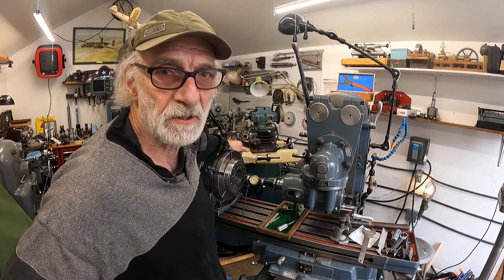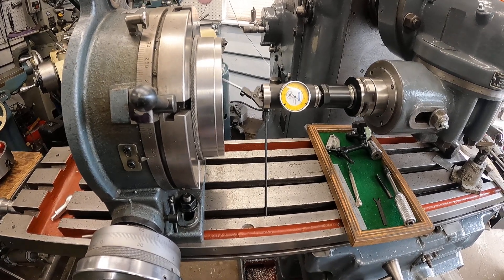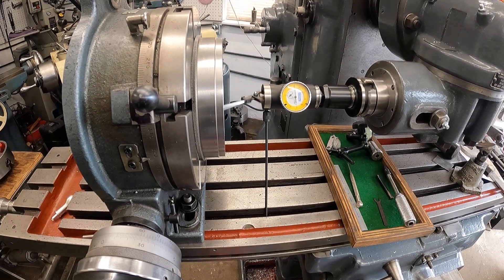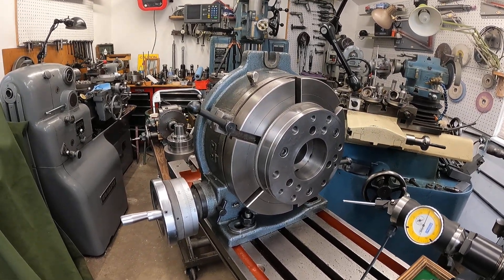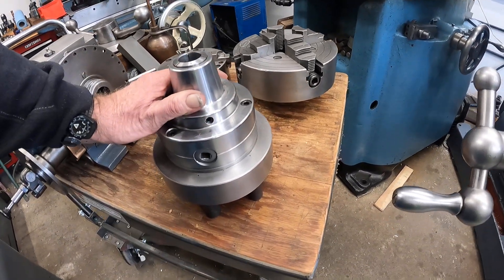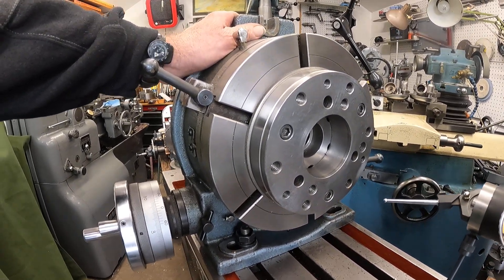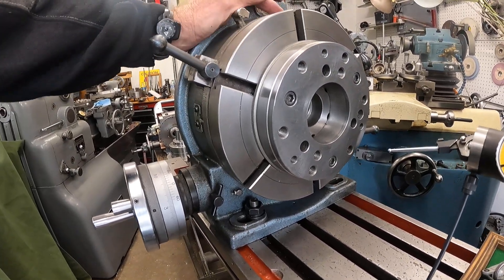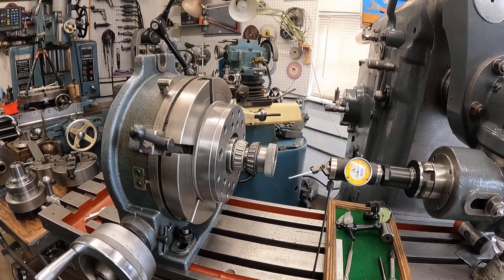Machine tool shared tooling for the garage machine shop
Here I saved some money with a small expense in time by adapting chucks and attachments that I already use, for the new machines I am moving into my garage machine shop
 I fumble with a centering indicator copy of the Blake Co-Ax.
 I show for the "motorcycle machine shop" a top secrete rotary table from the thrilling days of the nose cone shovelhead engines oil all over yourself and more fun that I have hillbilly precision adapted to special machining uses for Harley Davidson and other motorcycle engines, only now can the public be allowed to view this incredible time saving device!